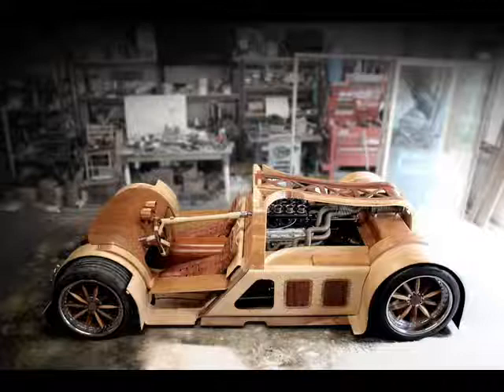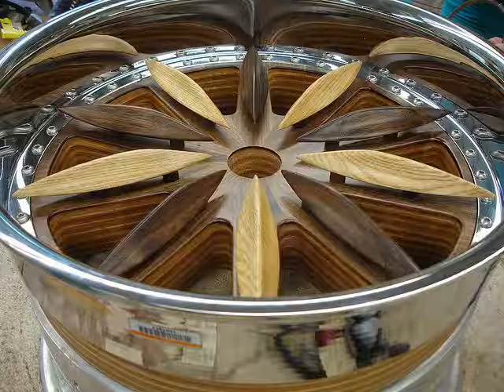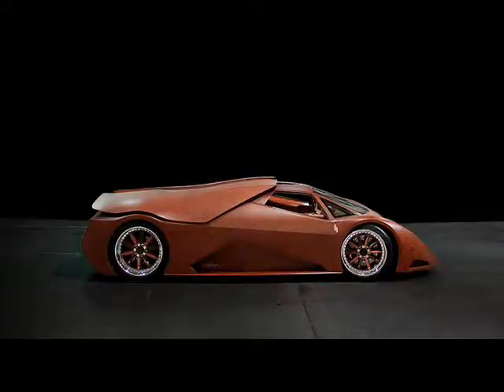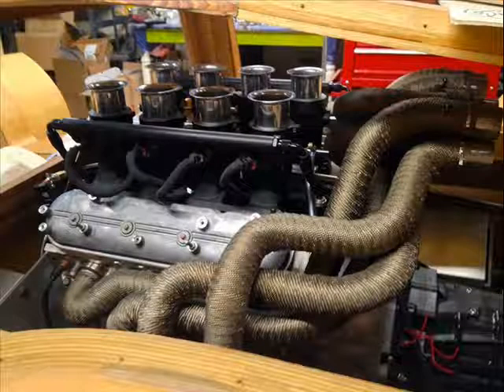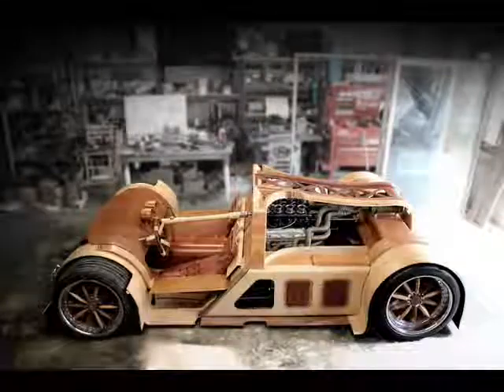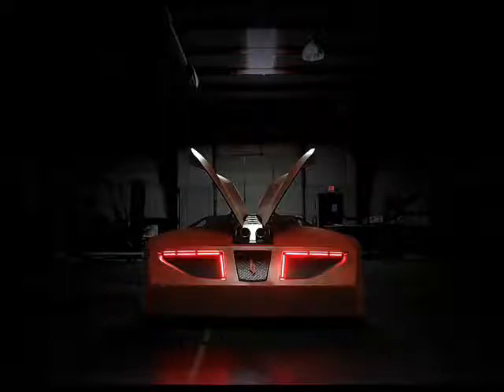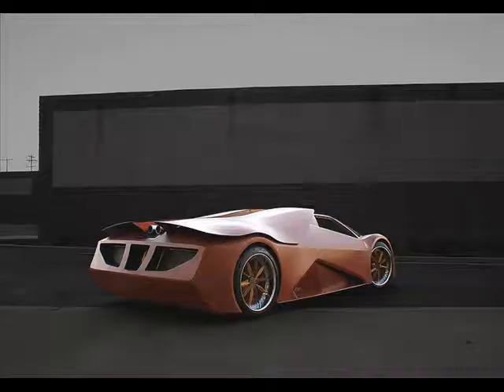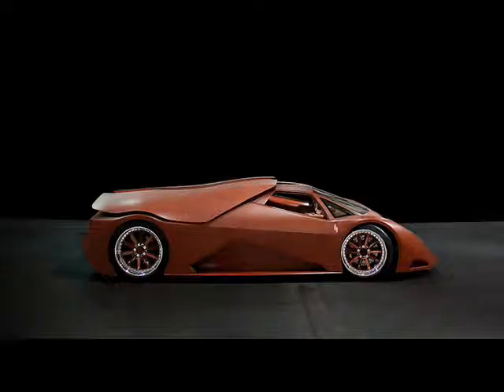Five Years Creating Splinter Sprouts Wooden Sports Car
Wood was once a commonly used material in cars, but these days you're more likely to find a wood car in a toy box than a garage. Not so the "Splinter," a high-performance sports car that a team led by Joe Harmon has spent five years creating. The exotic machine is powered by a Chevrolet LS7 engine and other than that and the drive train, gauges, fasteners, tires and rims, the car is made almost entirely of wood composites.
Each Splinter wheel has 275 different wooden pieces A 700 hp Chevrolet LS7 powers the Splinter The monocoque chassis of the Splinter A rear view of the Splinter
Harmon started the project as a grad student at North Carolina State University and said the Splinter was a result of his lifelong love of automobiles and his desire to use wood in ways that would push its perceived limitations.
"It has been a dream of mine to design and build my own car since I was a kid. Wood provided an additional challenge that we thought might move the project into an interesting direction," he explained.
What makes the Splinter particularly unique among other wooden cars is that it was designed to look and feel like a performance machine, as evidenced by its LS7 engine, which was chosen because of its lightweight and compact design. With an 8-throttle-body intake manifold, a camshaft ground specifically for this project, and a custom-built cross flow exhaust system, it kicks out a claimed 700 bhp.
A six-speed manual transmission, and six-piston caliper brakes up front and two-piston calipers in the rear complete most of the critical non-wood parts of the vehicle.
The monocoque chassis is made almost entirely from a series of bent and molded laminates, with each chassis component formed, fitted and trimmed using a custom mold and bonded together to create the structure.
Steering is provided by a 12:1 rack and pinion set up comprised of multi-piece tie rods. Front suspension is A-arms made of upper and lower laminated wood of unequal length with height-adjustable air-bag springs and adjustable shocks.
Michelin Pilot Sport 2 tires sit on three-piece forged aluminum rims with laminated wood centers made from rotary-cut oak veneer, covered by a walnut sunburst on the outside face and a cherry sunburst on the inside. Each wheel consists of over 275 individual pieces.
The compound curvature of the exterior was achieved by weaving strips of veneer made from cherry skins and end grain balsa into a cloth using two looms designed by the build team specifically for the project.
A wide variety of glues were used to keep all of the wood pieces together, including epoxy, urethane, urea formaldehyde, and polyvinyl acetate.
Harmon said the entire car weighs an estimated 1,360 kg and because it's made of wood he claims it boasts a better strength-to-weight ratio than steel and aluminum. While it wasn't built specifically as a performance machine, he pointed out that the combination of the Splinter's weight, shape, gearing and power could mean it's capable of reaching speeds of up to 386 km/h. However, the car is unlikely to be put to the test in this regard.
Nearly a half-dozen different sponsors provided tools and materials to the mostly self-funded project that was inspired by a WWII airplane called the "de Havilland Mosquito." Made almost entirely out of wood, the plane was equipped with two Rolls-Royce V12 engines and was supposedly the fastest piston-driven plane of its era.